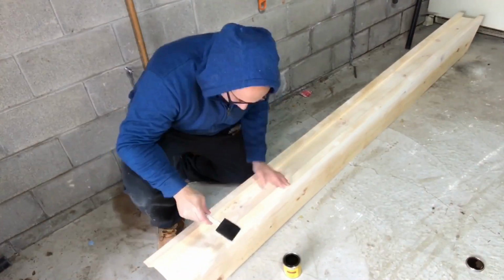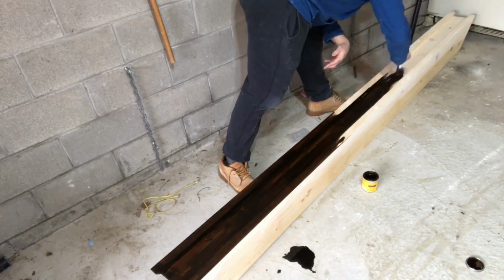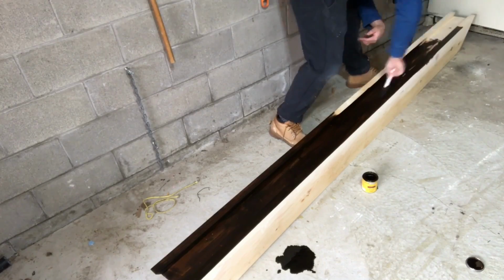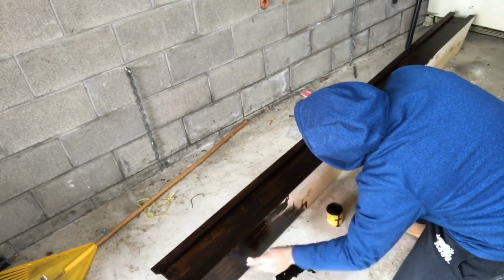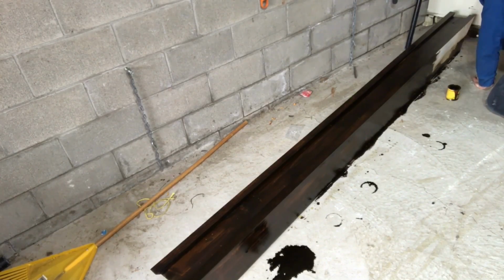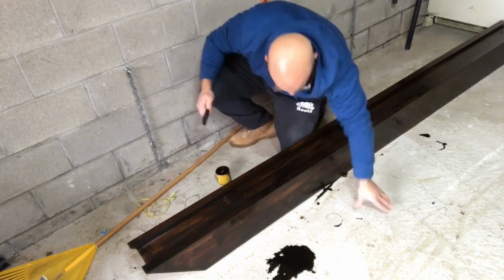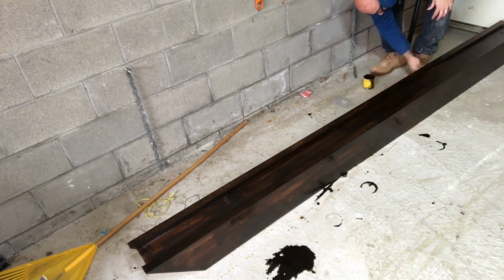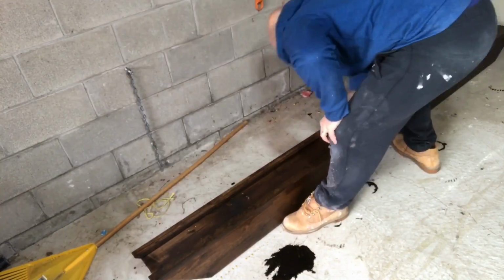Staining A Wood Fireplace Mantel-Pine Wood-DIY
This is a video of me staining a wood fireplace mantel. I made the mantel out of pine wood to go over the top of my electric fireplace. It is actually a really simple process, and you basically have to spread the stain onto the wood (I used a foam brush for this step), and then wipe it off of the wood once enough time has passed (I used a clean dish towel for this).